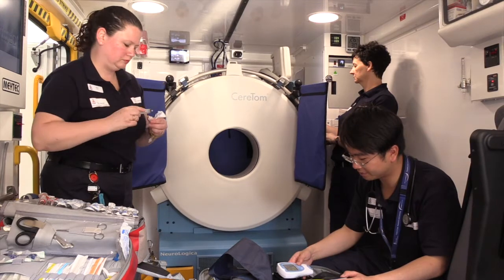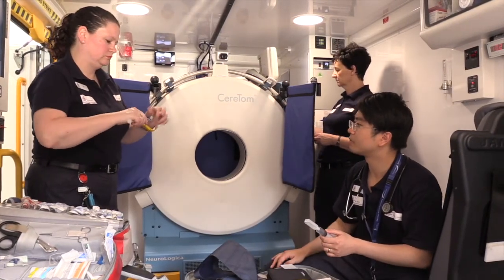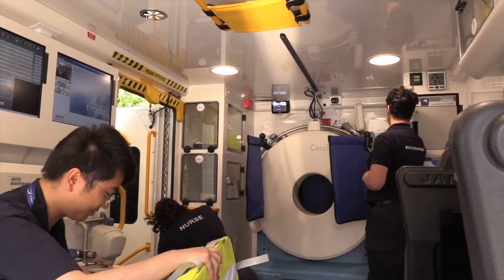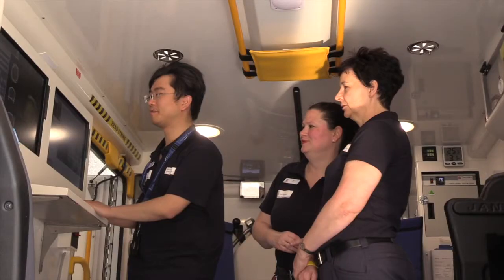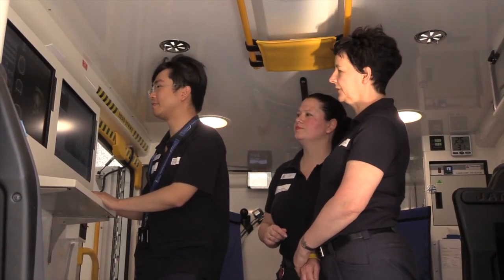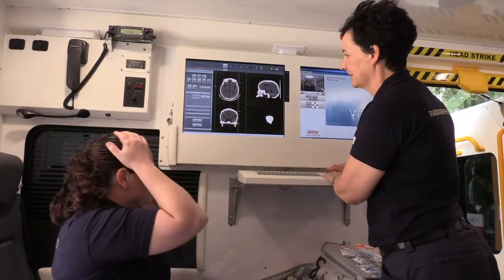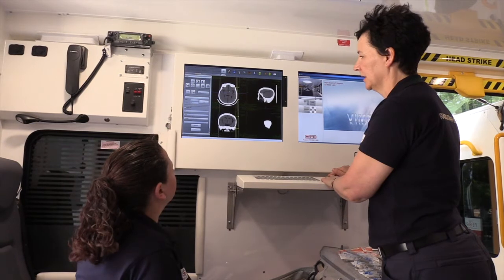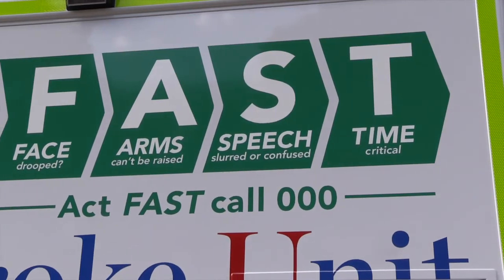Introducing the Melbourne Mobile Stroke Unit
Stroke is a leading cause of disability around the world.  It is known that the sooner people access treatment following a stroke, the better their long-term outcomes.

In this video, Francesca Langenberg introduces the Melbourne Mobile Stroke Unit (MSU) - a new ambulance with an on-board CT scanner, which will allow for quicker diagnosis and earlier treatment of stroke patients.

More insights on the work of researchers at the Melbourne Brain Centre at RMH can be found

Video created by: MStranslate